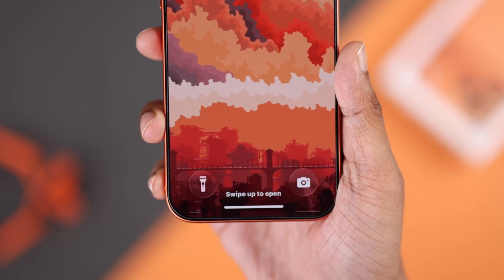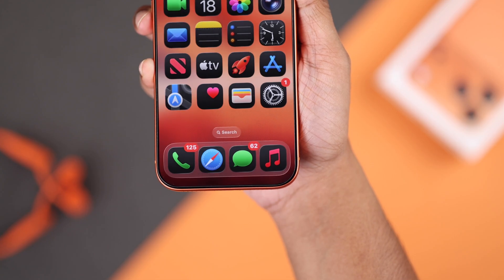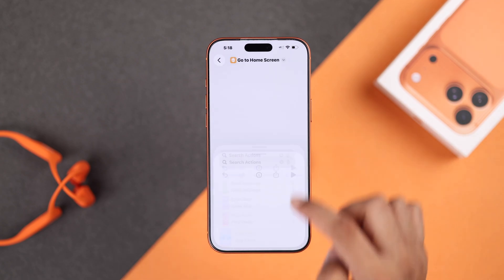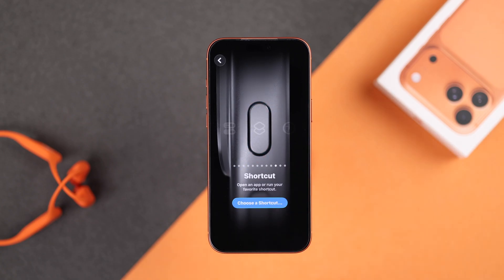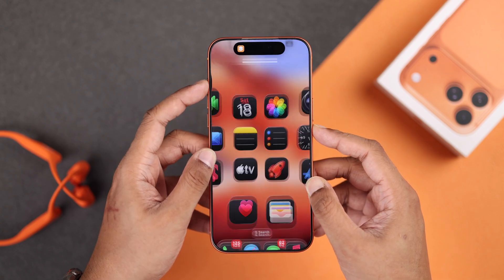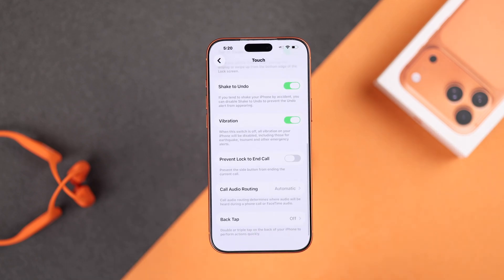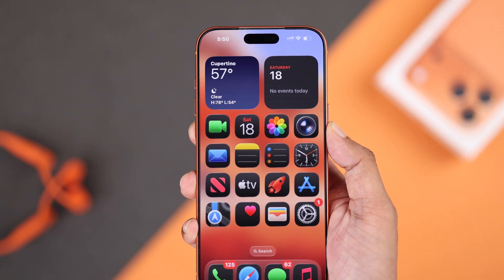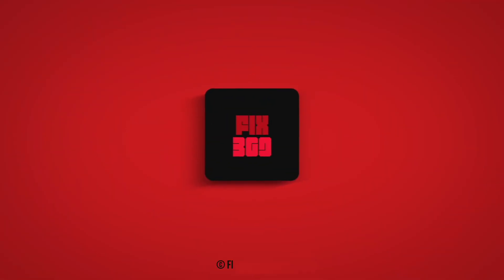iPhone 17’s: How to Remove Swipe Up to Open [Unlock after Face ID]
Looking for a way to disable 'Swipe up to open' on the Lockscreen of your new iPhone 17 Pro Max, 17 Pro, or 17 when tired of that extra step after Face ID unlocks it? Though there is no straightforward way to remove the Swipe up feature from the lock screen on iPhone 17 series phones, there are 2 methods you can use to unlock the iPhone 17 without swiping up, they are:

1st Method: Action Button
2nd Method: Back Tap

We'll walk you through how to disable 'Swipe Up to Open' on iPhone 17 Lockscreen in the 2 methods mentioned above.

0:00 Intro: iPhone 17 Remove Swipe Up to Open
0:18 First Way: Action Button
1:07 Second Way: Back Tap